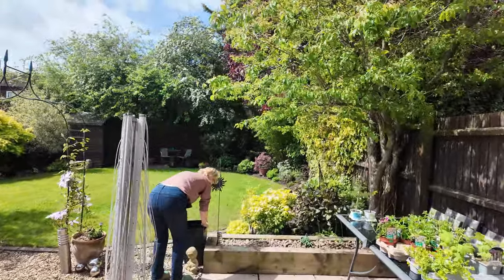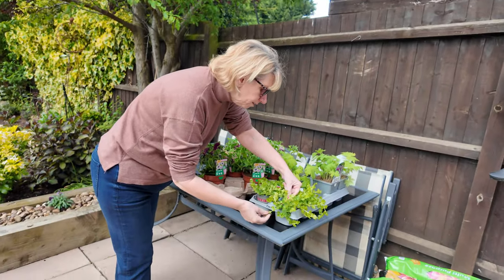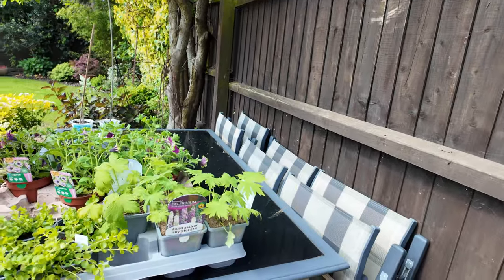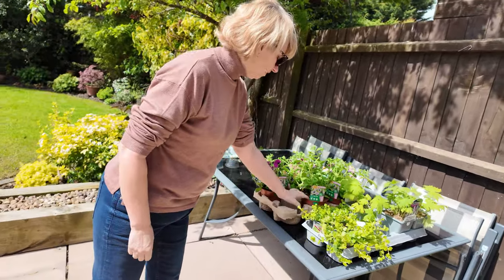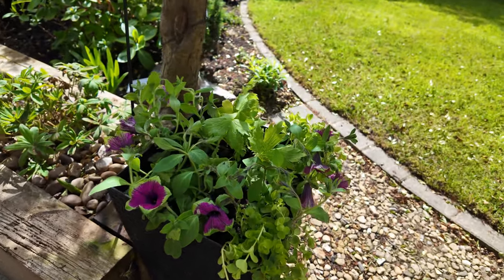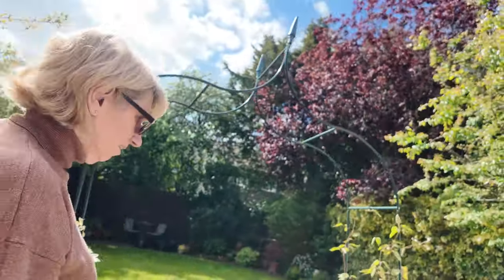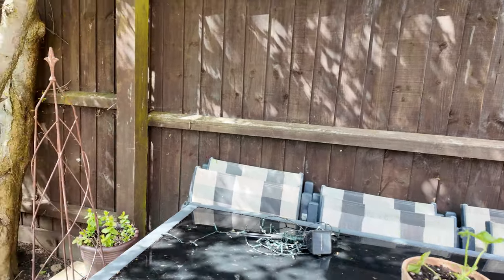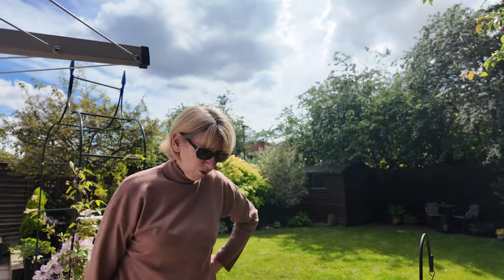MORE new plants !!!